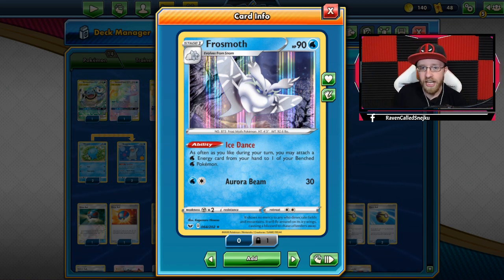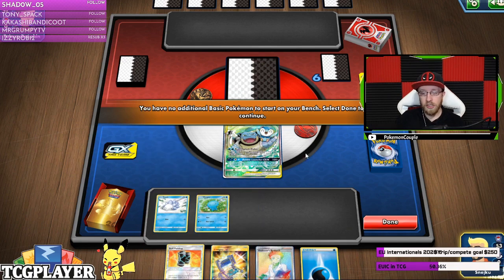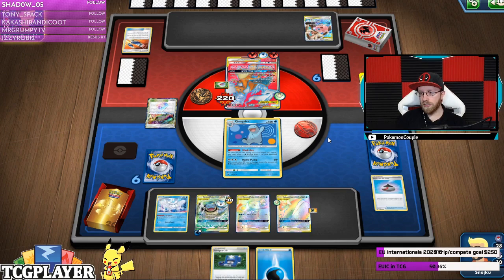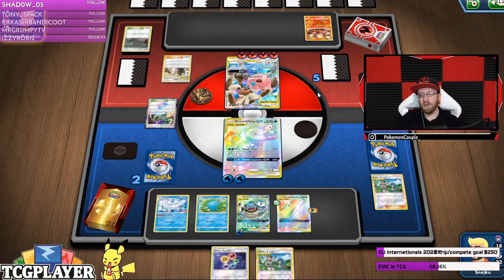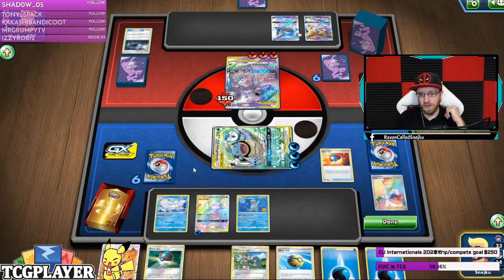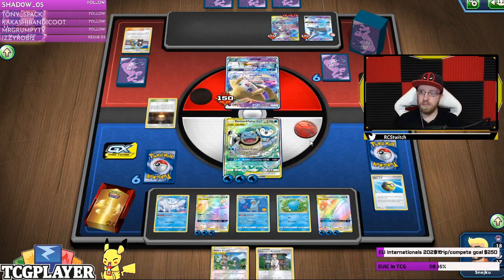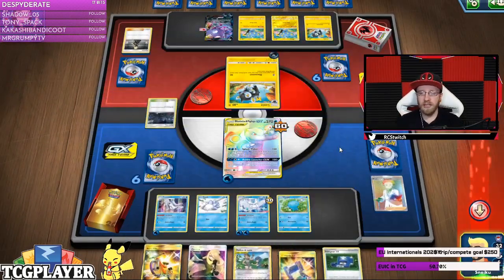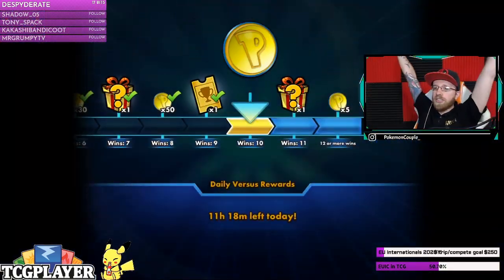Frosmoth / Blastoise & Piplup Tag Teag GX deck analysis and gameplay (Pokemon TCG Online)